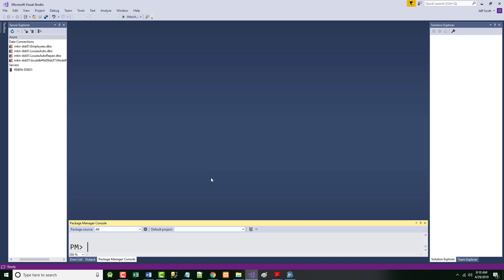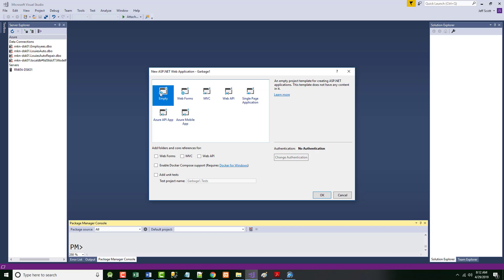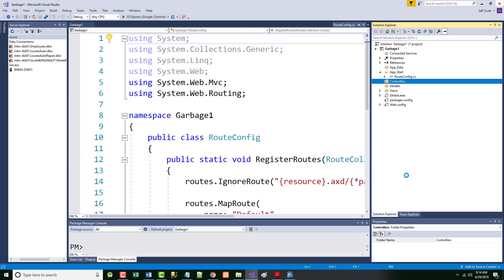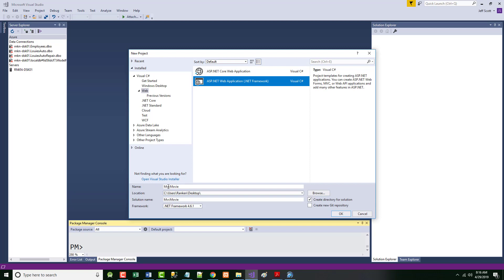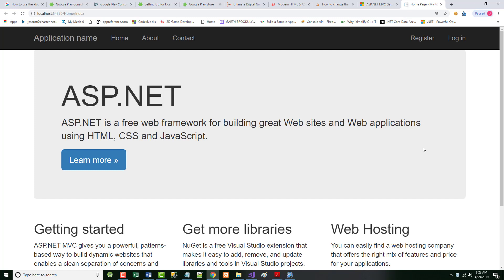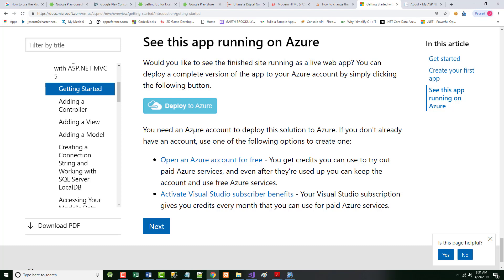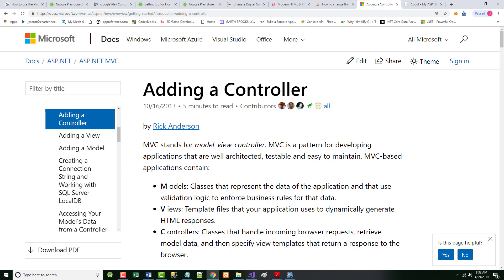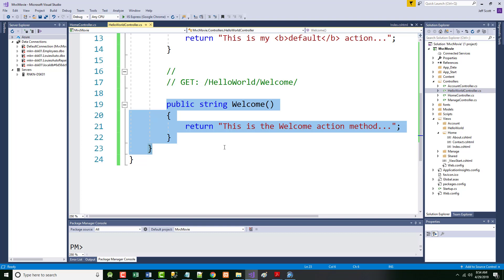Getting Started with ASPNET MVC5 Part01